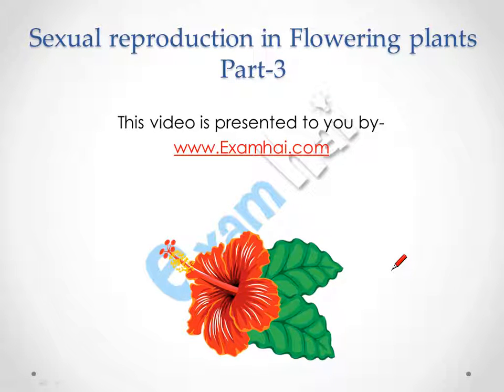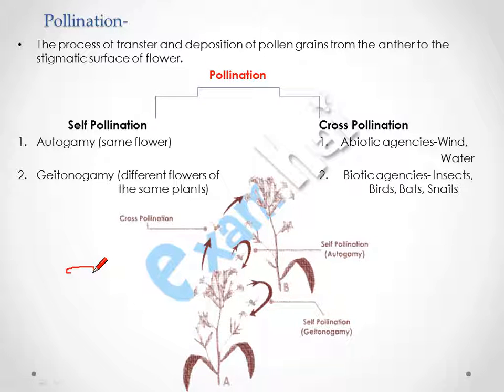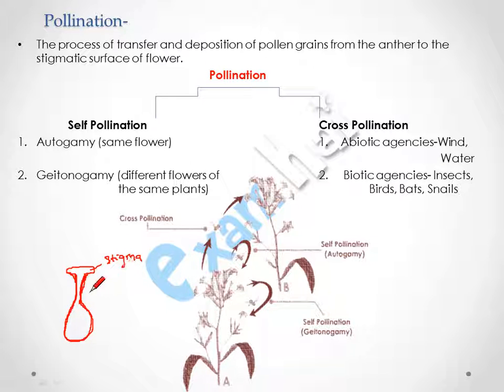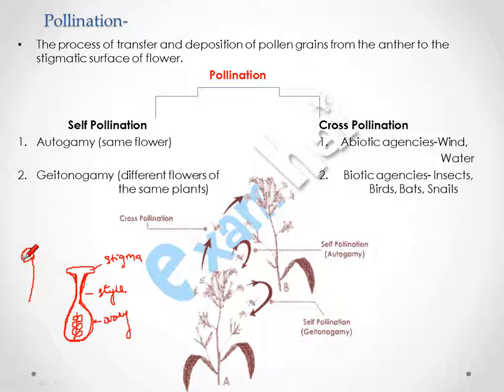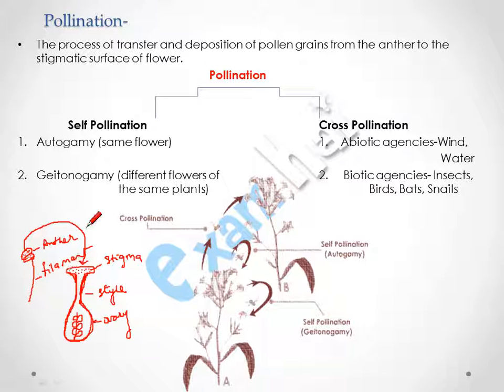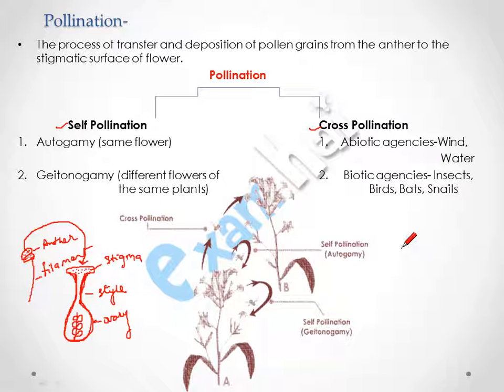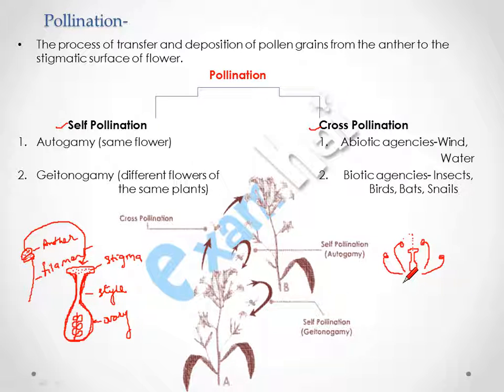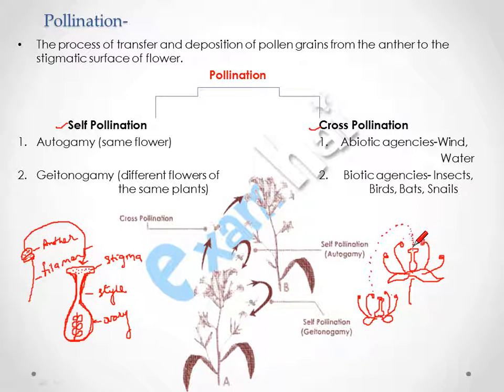Sexual Reproduction in flowering plants Part 3 Class 12th Biology in English -1/2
Topics Covered:
1) Pollination- Self Pollination, Cross Pollination
2) Wind Pollination (Anemophily) characteristics
3) Water pollination (Hydrophily) characteristics
4) Entomophily (Insect Pollination) characteristics
5) Chiropterophily (Bat Pollination) characteristics
6) Artificial hybridization